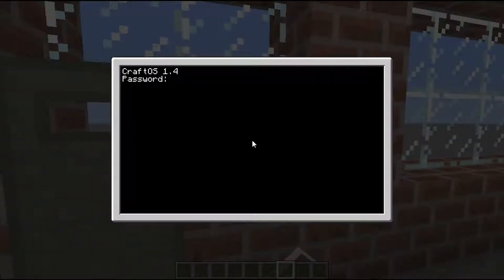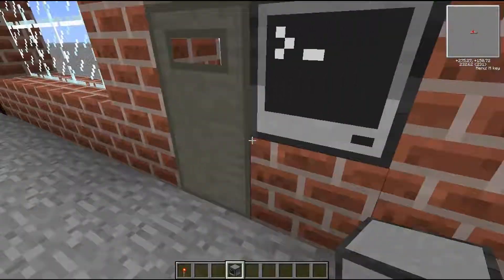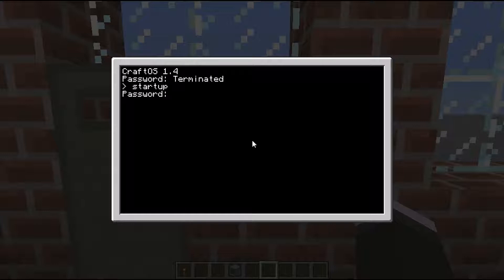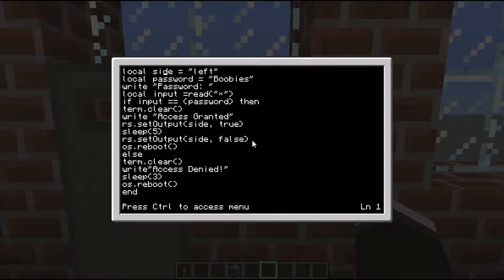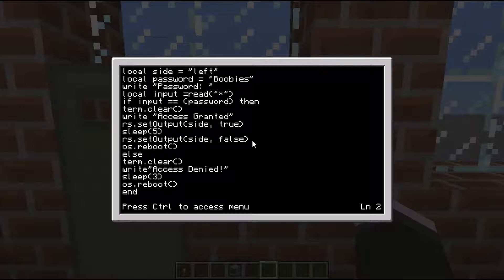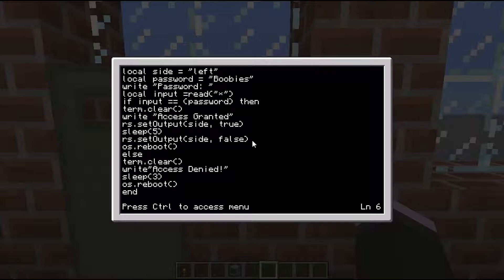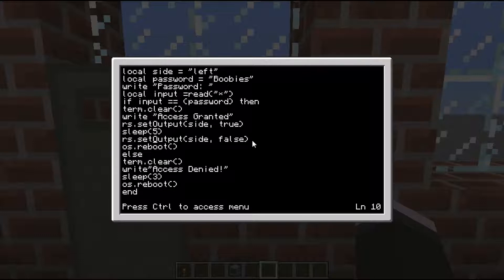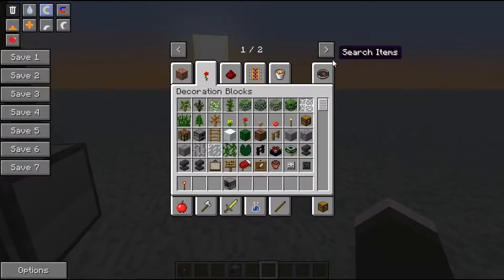Minecraft Computercraft - Tekkit - FTB Password Protected Door Tutorial.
Remake of the Tekkit Password protected door, higher quality, shorter video. Enjoy.

Code:

local side = "left"
local password = "Boobies"
write "Password: "
local input = read("*")
if input == (password) then
term.clear()
write "Access Granted"
rs.setOutput(side, true)
sleep(5)
rs.setOutput(side, false)
os.reboot()
else
term.clear()
write "Access Denied!!"
sleep(3)
os.reboot()
end